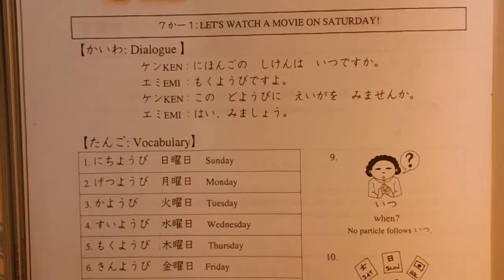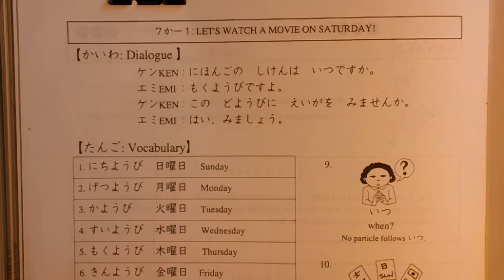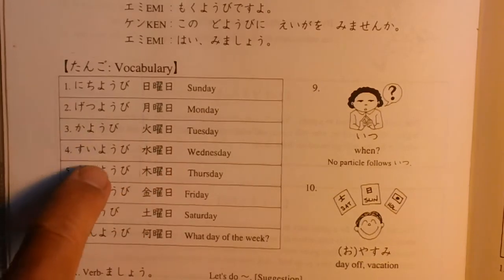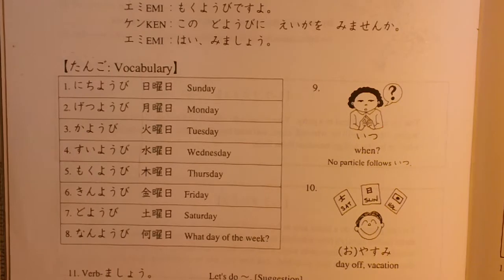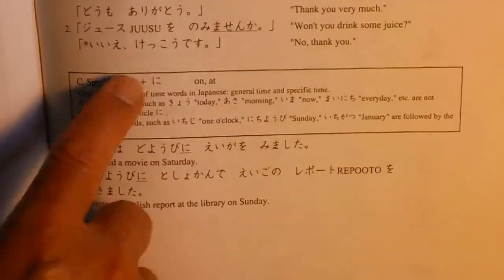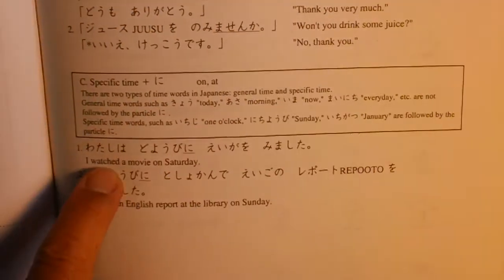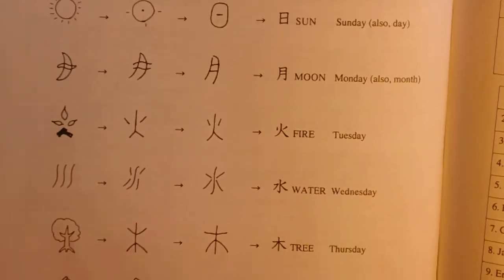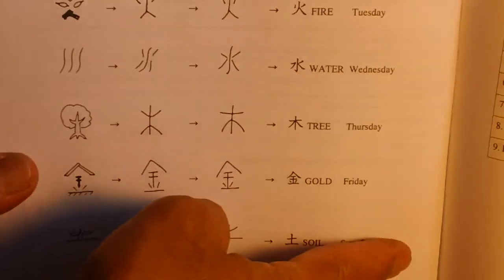5/4/2020 Japanese 1 Chapter7-1 intro and pair work A make sentences